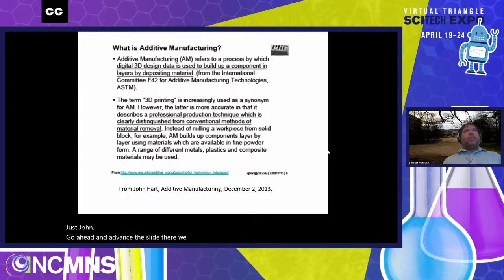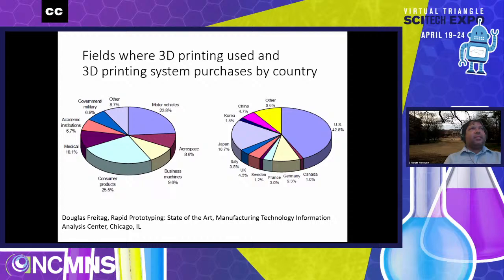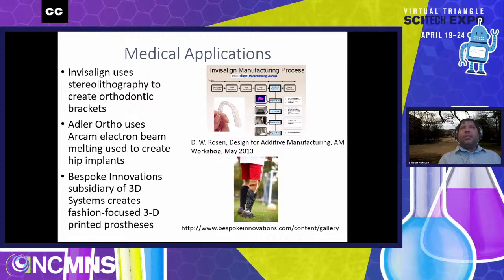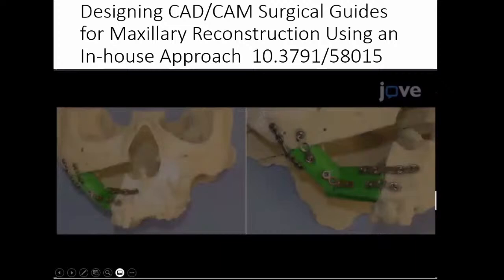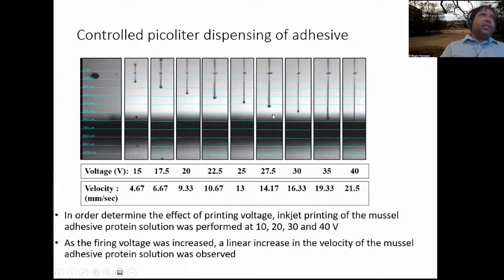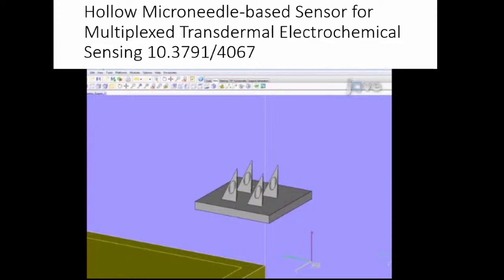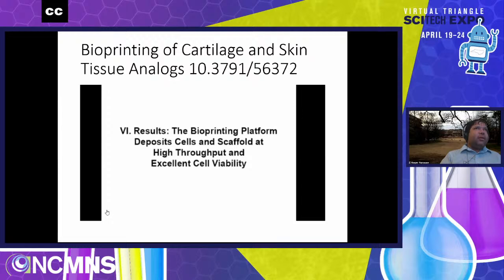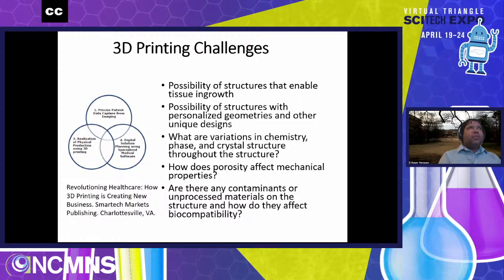3D Printing and Bioprinting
Learn about Bioprinting and 3D printing technologies with the NC State University